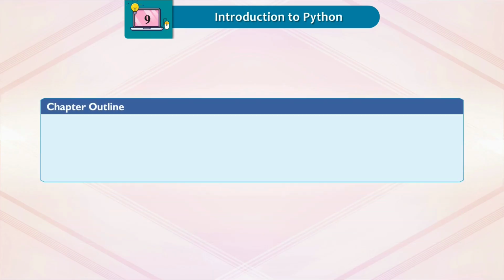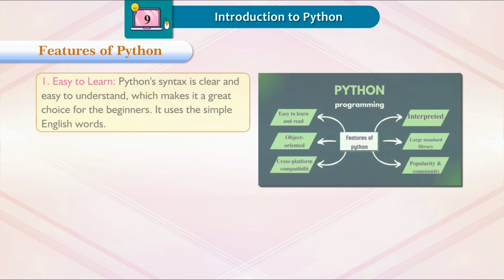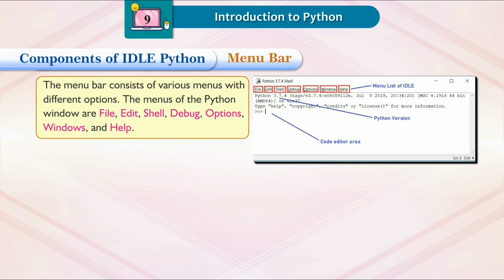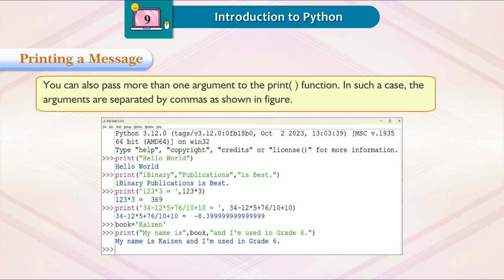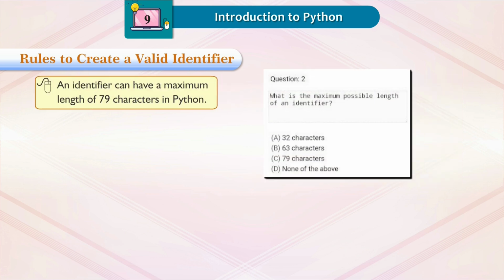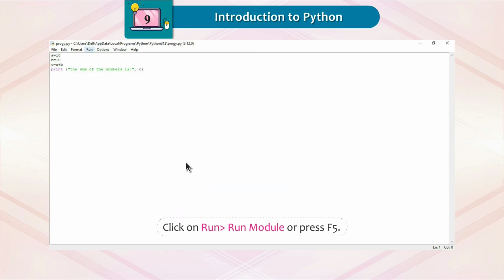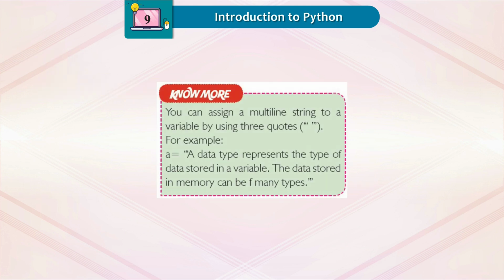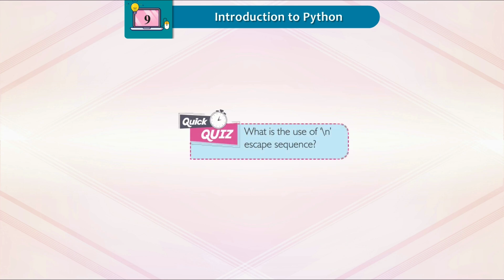Introduction to Python - Kaizen Pro Class 6